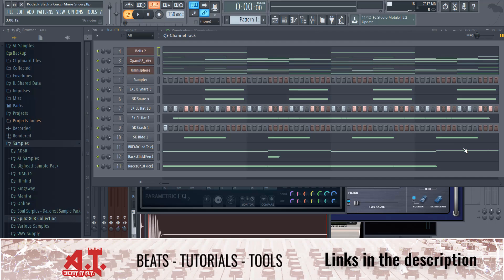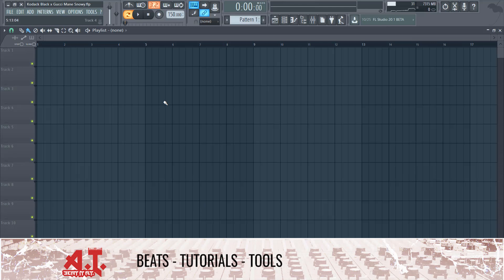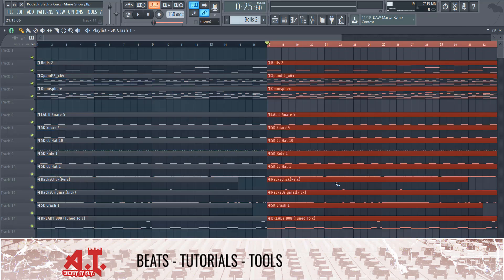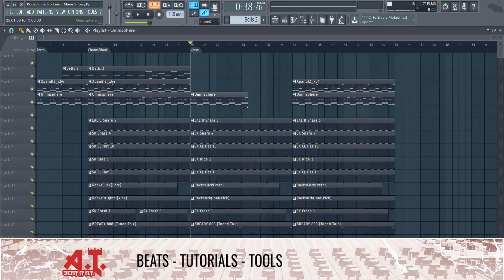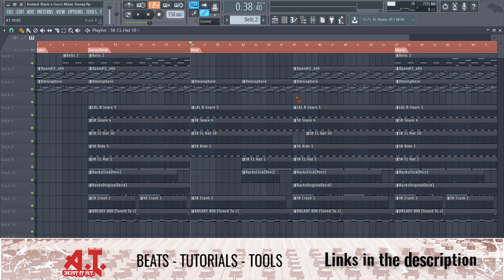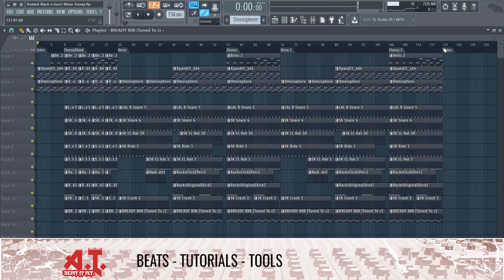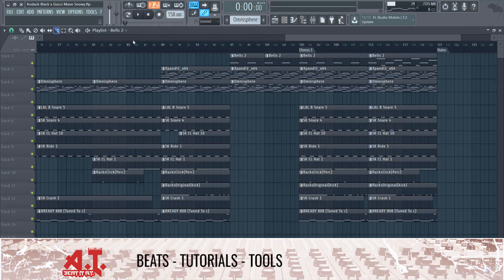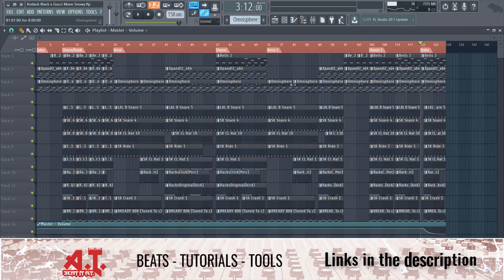From Loop (Channel Rack) To Full Beat (Playlist) | FL Studio